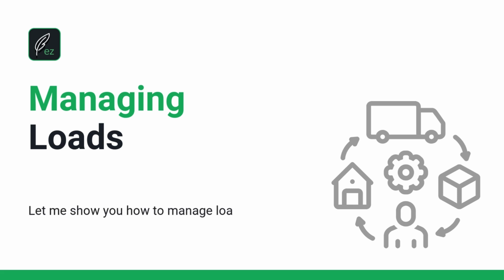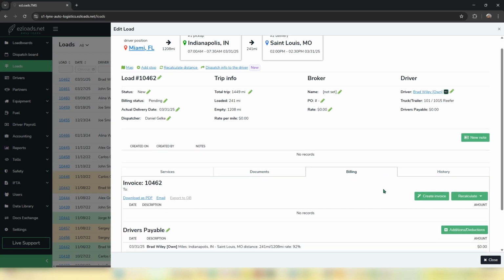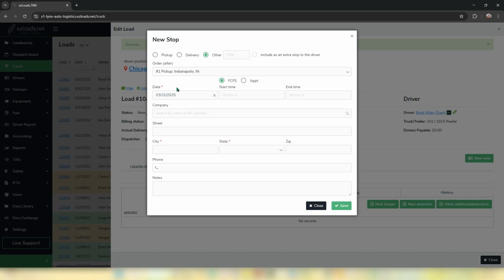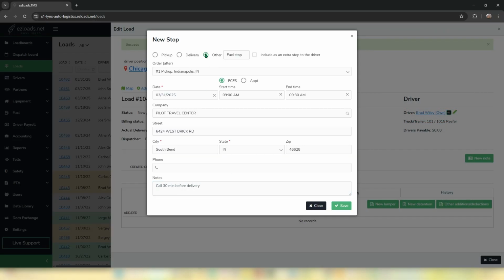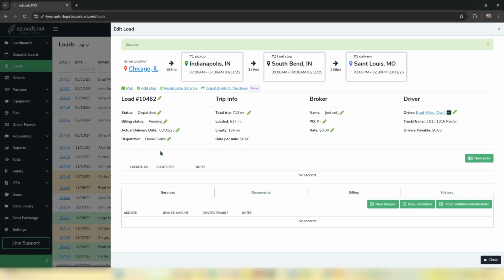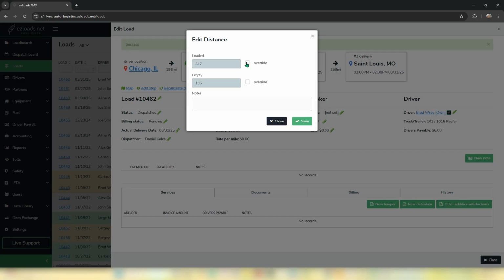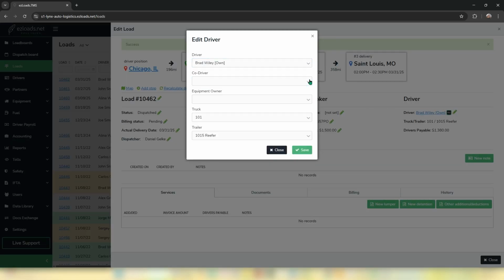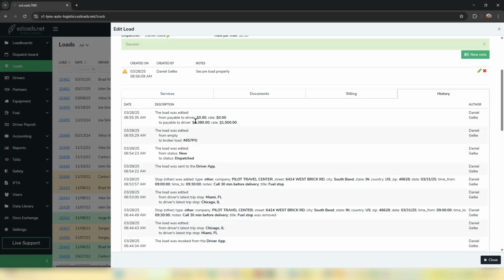How to Manage Loads in ezLoads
Learn how to update stops, assign drivers, track mileage, manage brokers, and more - All in one place. Plus, discover handy features like Notes for drivers and load history tracking.

Watch now to streamline your dispatch process!

👉 Try ezLoads for FREE: ezloads.net